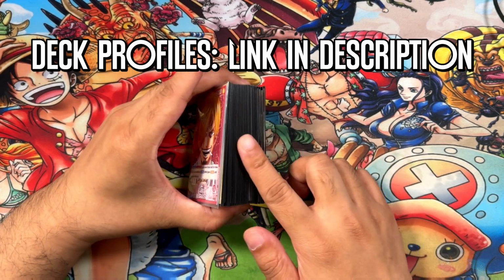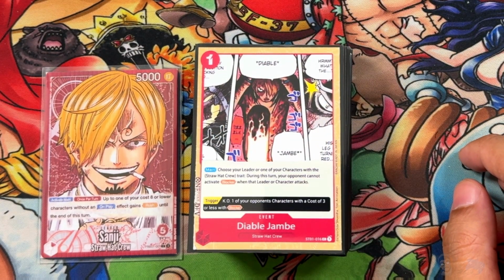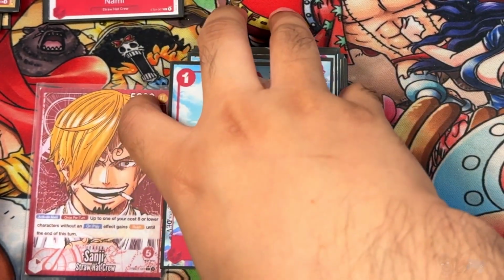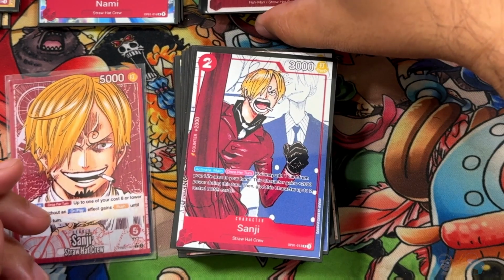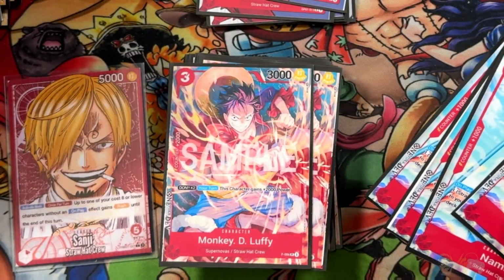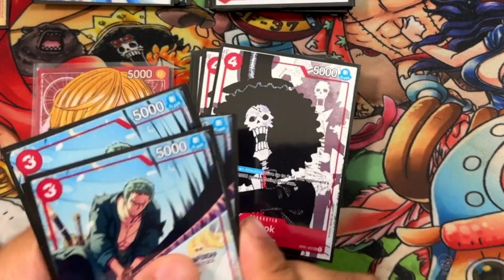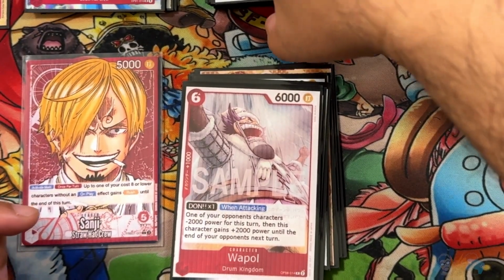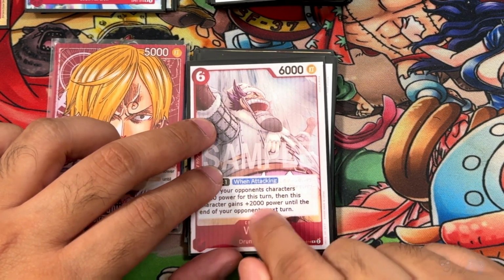PRB01 Sanji Deck Profile: Straw Hat Rushdown! | One Piece Deck Profile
Today it's the PRB01 Sanji deck profile / Red Sanji Deck Profile. Thanks for checking out my best One piece deck profiles and fun One Piece decks!

Today’s Topics:
1) One Piece TCG Sanji deck profile
2) One Piece TCG Sanji leader deck profile
3) One Piece TCG Sanji gameplay
4) One Piece TCG Sanji guide
5) One Piece TCG Sanji tips and tricks
6) One Piece Sanji deck profile
7) One Piece Sanji leader deck profile
8) One Piece Sanji gameplay
9) One Piece Sanji guide
10) One Piece Sanji tips and tricks

On our One Piece TCG series we cover all the latest english and japanese sets.

Use the above link to see all my One Piece TCG deckbuilder profiles, One piece TCG Player best buyers, and my complete One Piece TCG collection as I'm updating it. You can also except to see other anime TCGs like Dragon Ball Super Fusion World, Grand Archive, Union Arena, Lorcana, and Star Wars Unlimited.